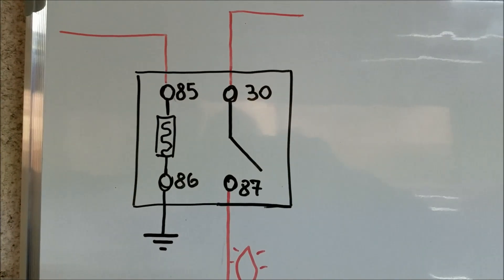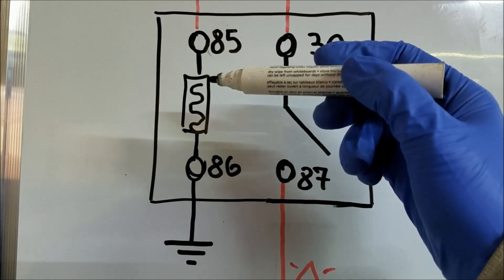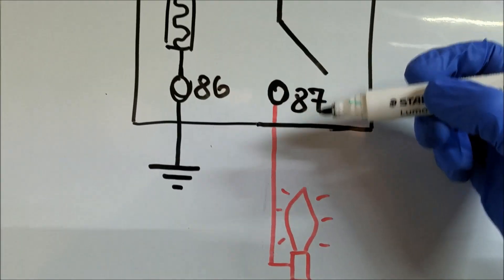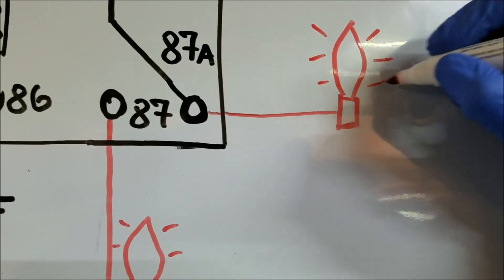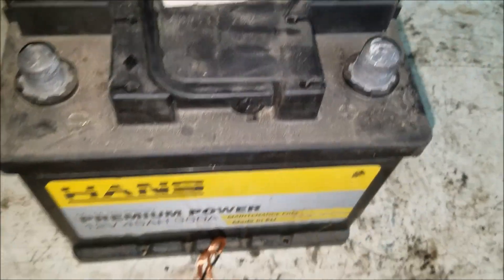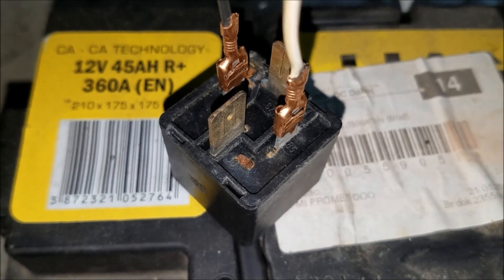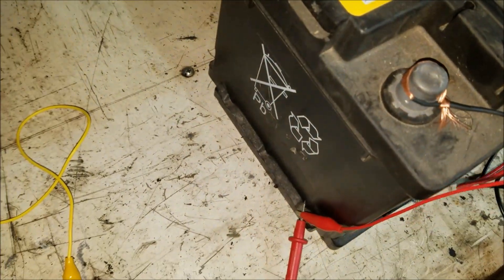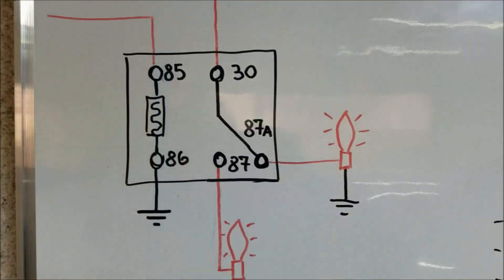4, 5 Pin Relay Numbers Meaning, and How to Properly test Relay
In this video you can see the pin each number stands for, and how to properly test a relay...